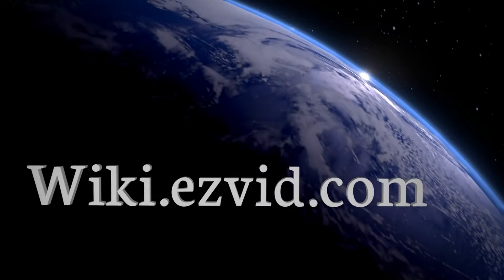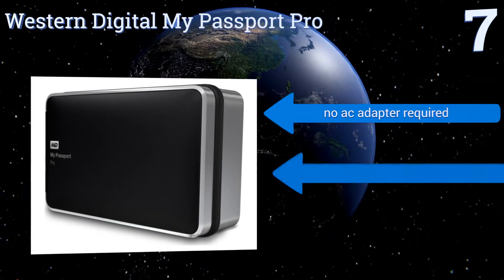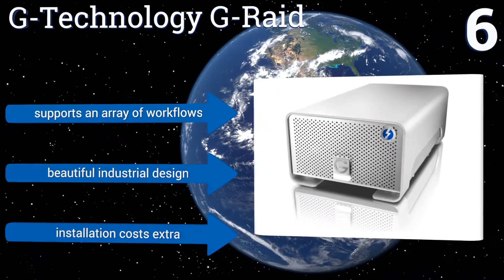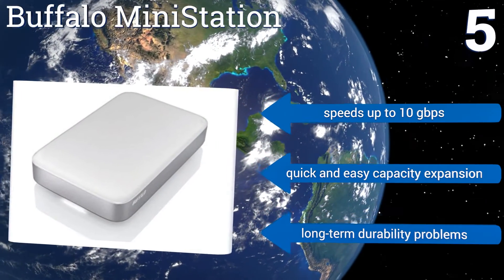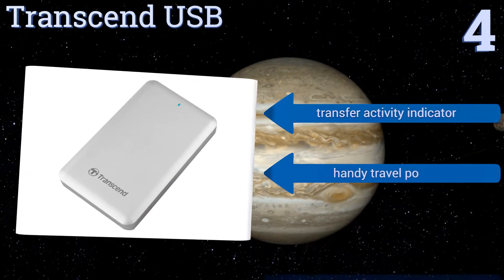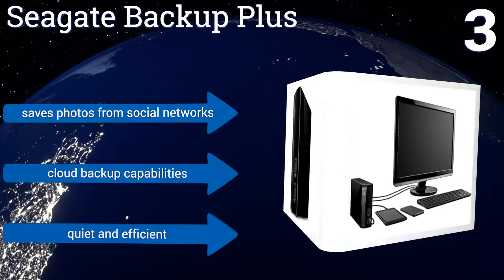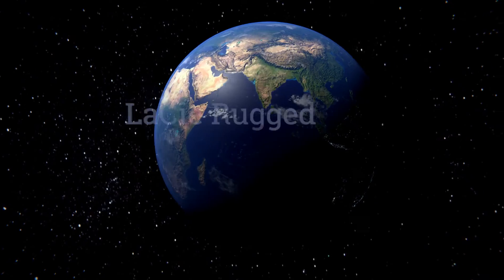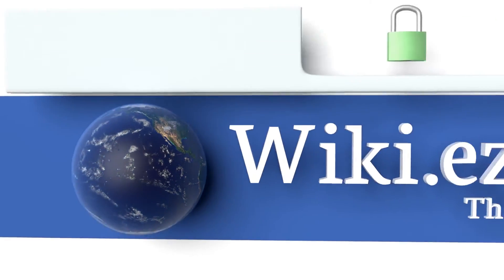7 Best External Thunderbolt Hard Drives 2017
External thunderbolt hard drives included in this wiki include the western digital my passport pro, lacie rugged, transcend usb, g-technology g-raid, seagate backup plus, g-technology gdrive, and buffalo ministation.